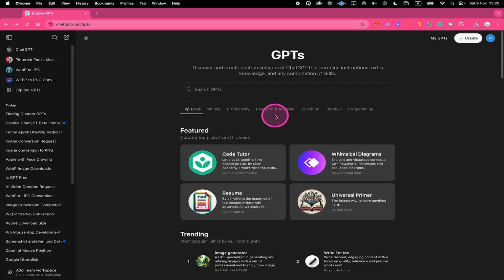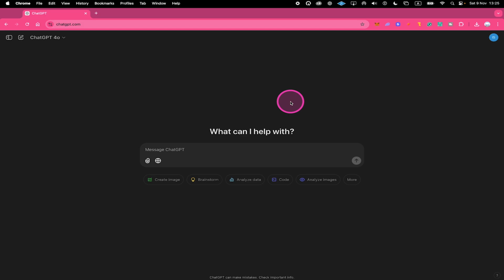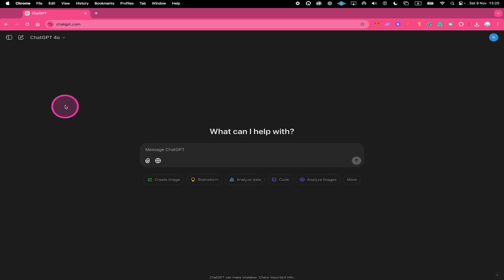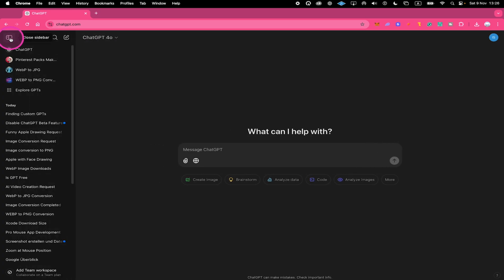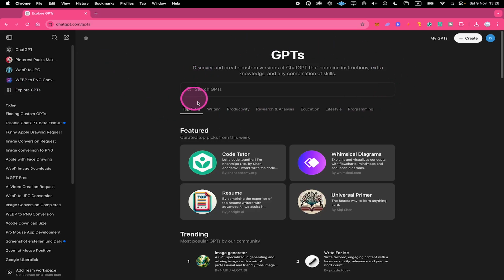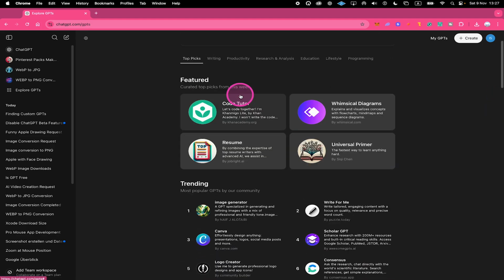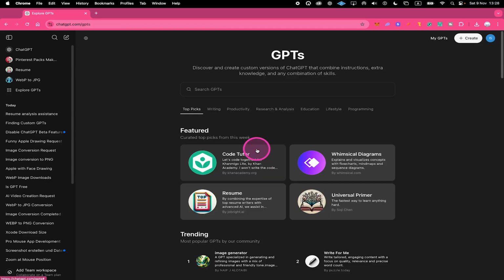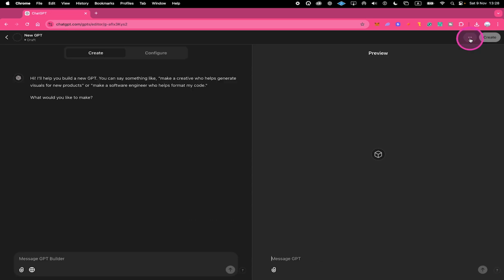How to Find and Access Custom GPTs in Chat GPT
Learn how to find and access custom GPTs in Chat GPT with this helpful tutorial. Customize your chat experience with these tips and tricks!